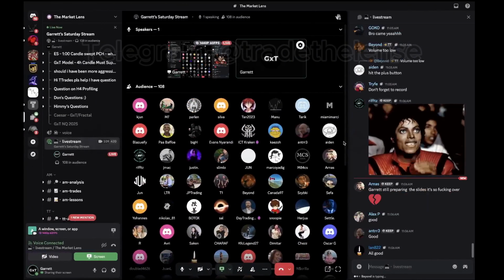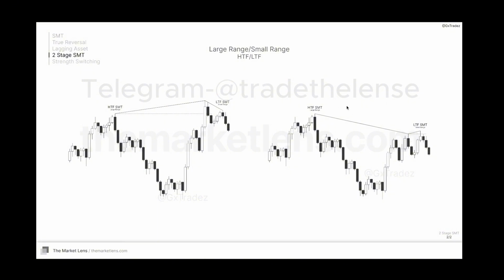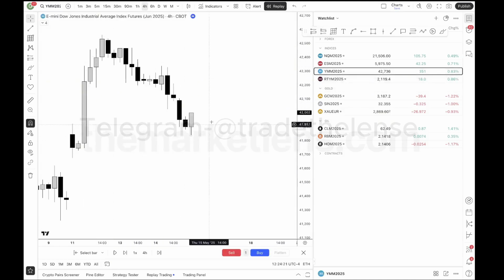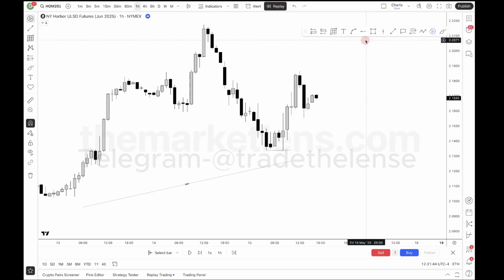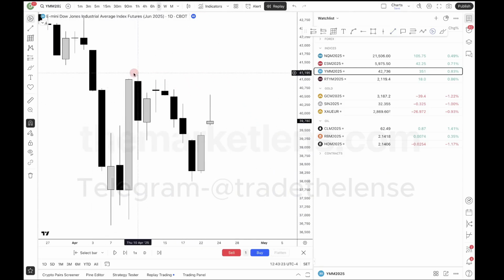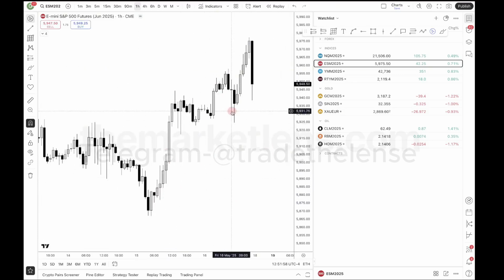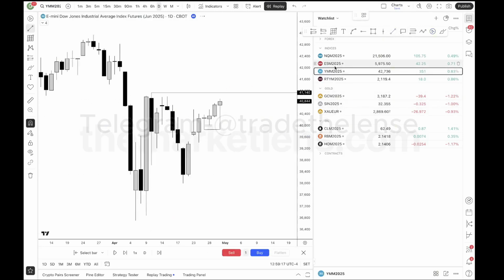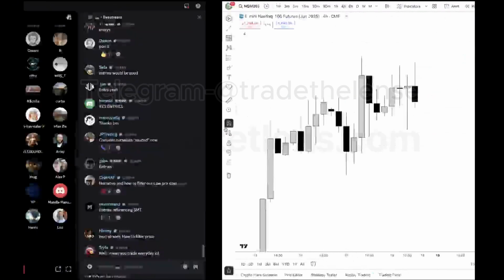GXT Model --Garett Stream May 17th